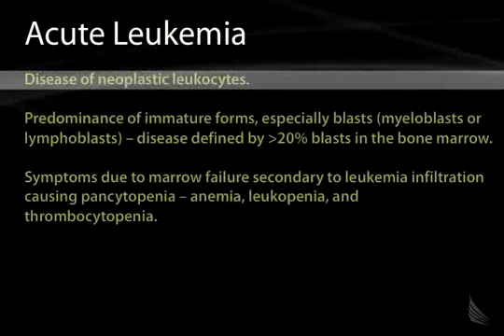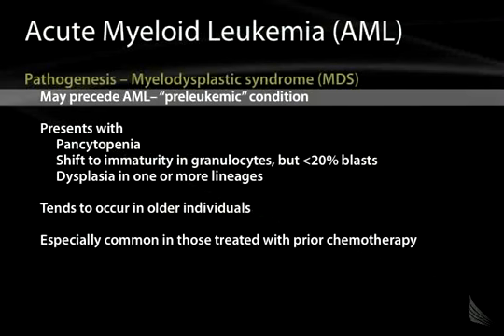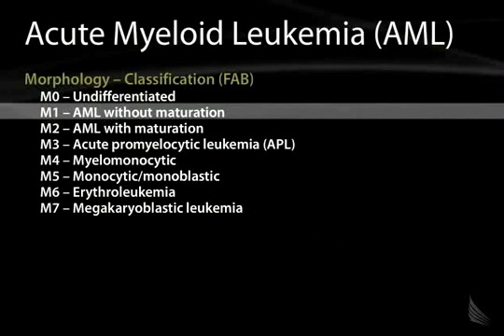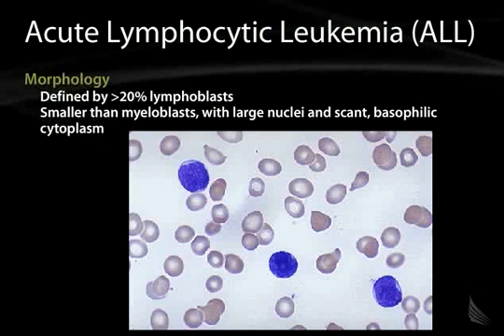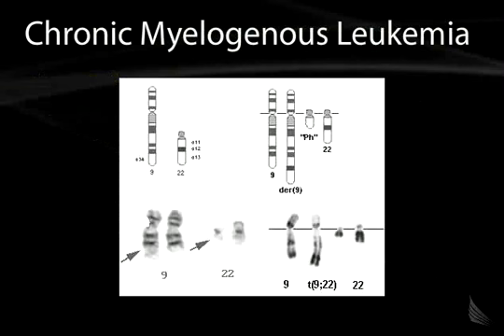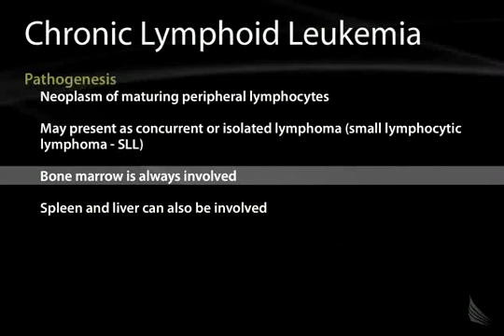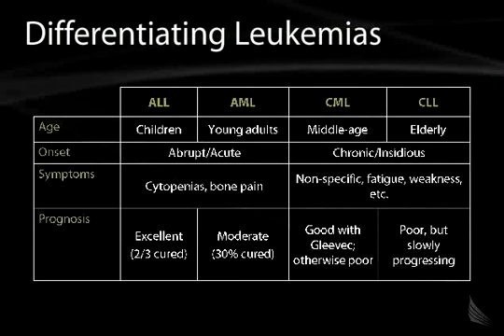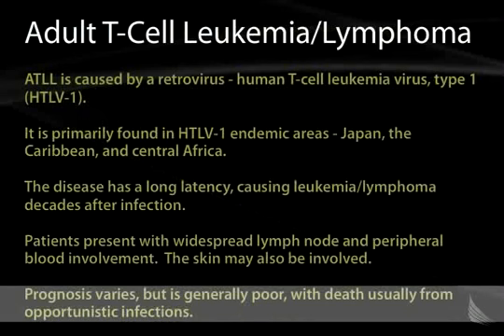84 WBC 02 Leukemia